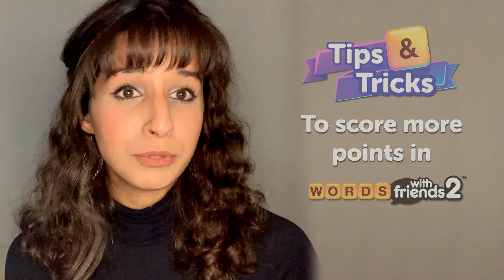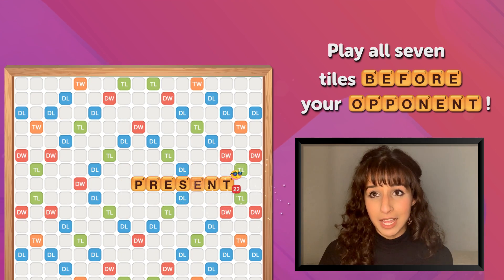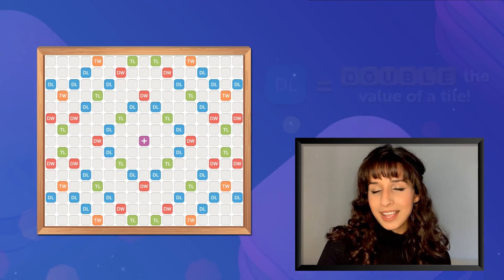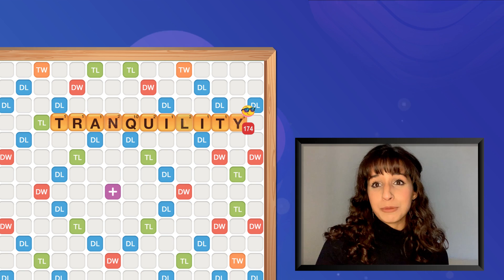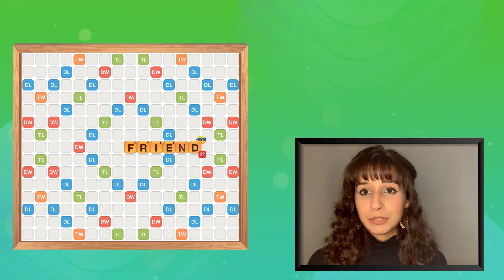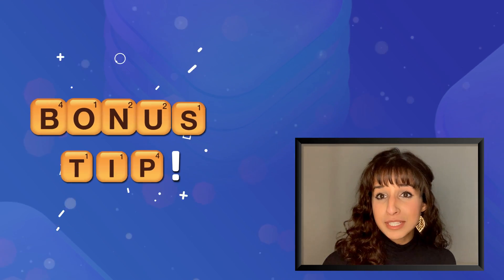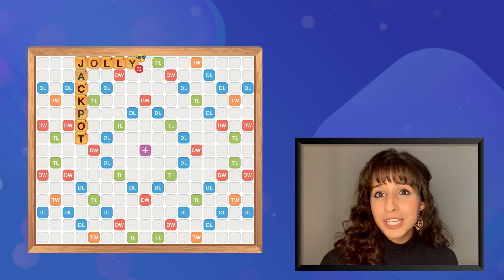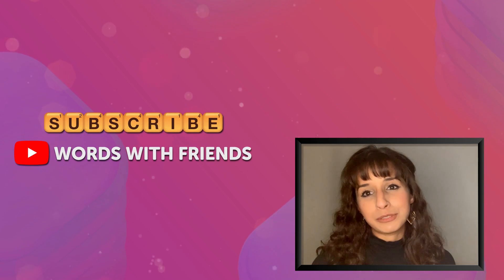Words With Friends 2 Tips & Tricks: How to Earn More Points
Hey, Wordies! We're back with another Tips & Tricks video!
This time, our Product Manager, Amra is here with FOUR useful tips on earning more points in WordsWithFriends 2.

ABOUT THE CHANNEL:

We upload weekly videos featuring vocabulary builders that test your knowledge, brain teasers to keep your brain going as well as Words With Friends Tips and Tricks and How To’s to learn all the ins and outs of the game.